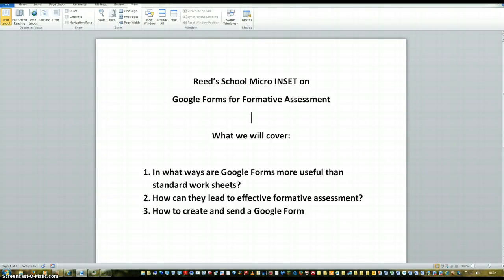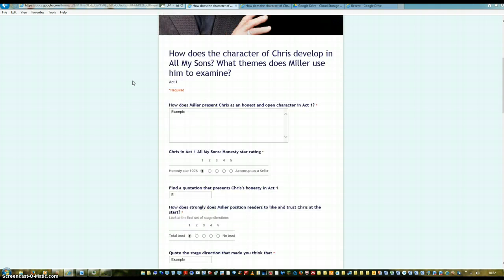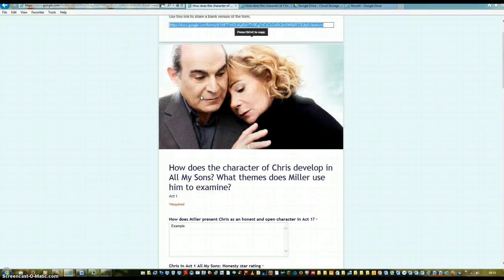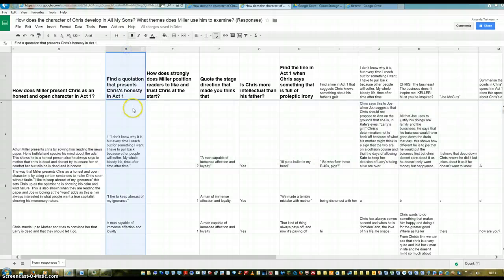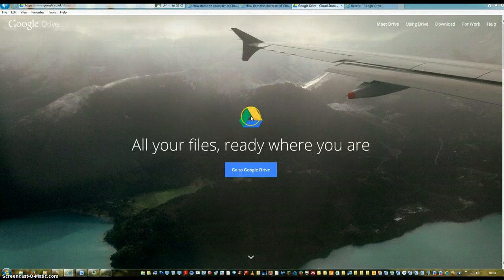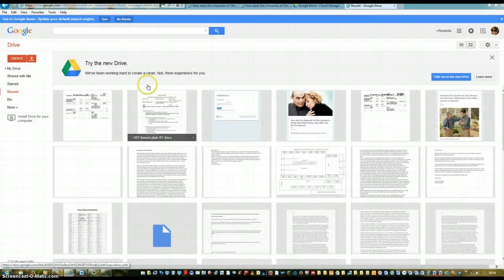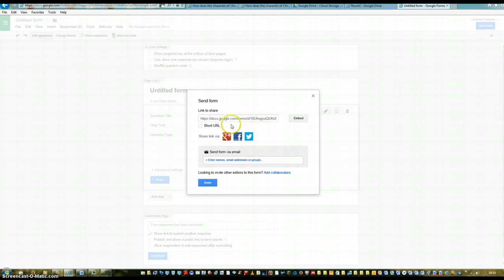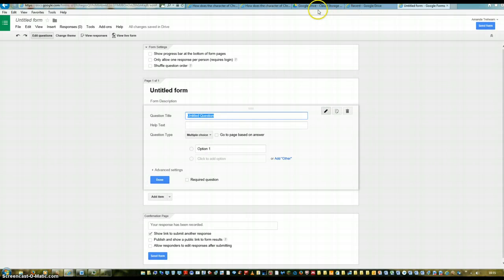Google Forms for Formative Assessment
Reed's School Micro INSET on Google Forms